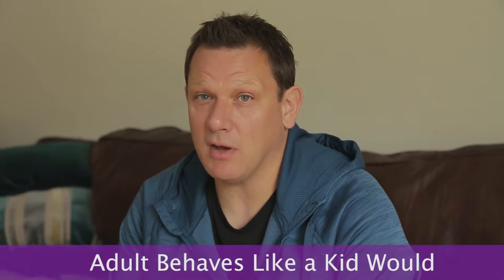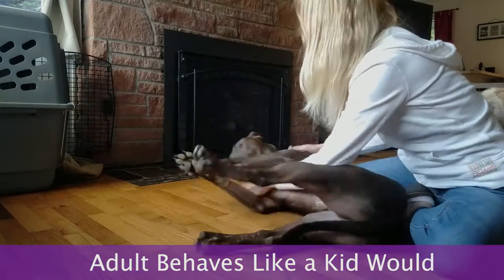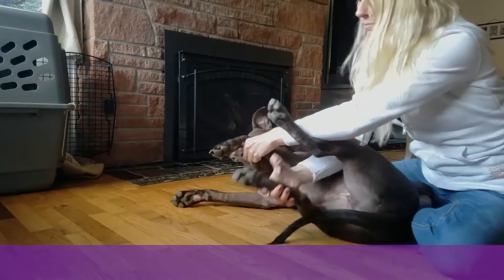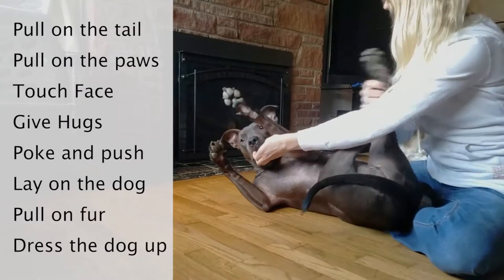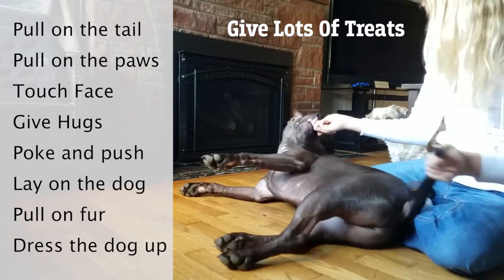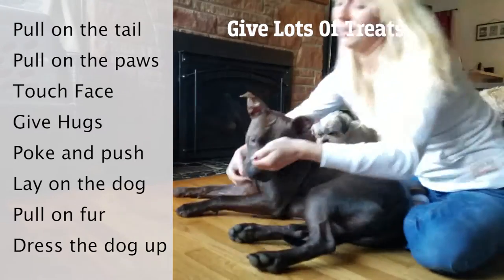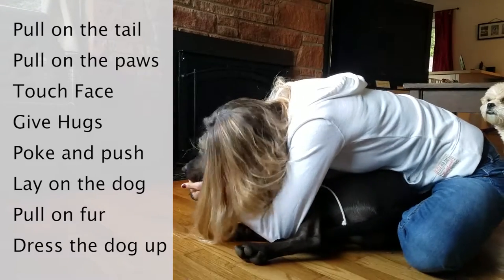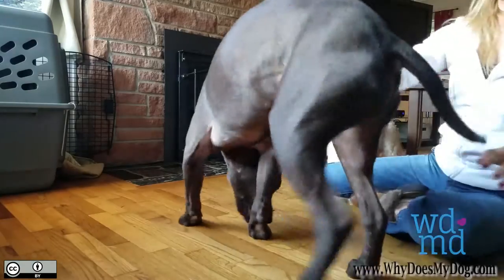Bite Prevention: Teach Your Dog To Tolerate Small Children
Another tool that I use to help with child dog interaction is what I call “toddle training”. Toddler training is where an adult behaves like the child when they are interacting with the dog to help the dog become desensitized to the way toddlers behave. For example, you can yank, pull on the dog's tails, fur, or feet while giving high-value treats. By repeating this, the dog will become comfortable with the unfamiliar or uncomfortable to them. .

1)This video has no negative impact.
2)This video is also for teaching & Informational AND Entertainment purposes.
3)It is not transformative in nature.